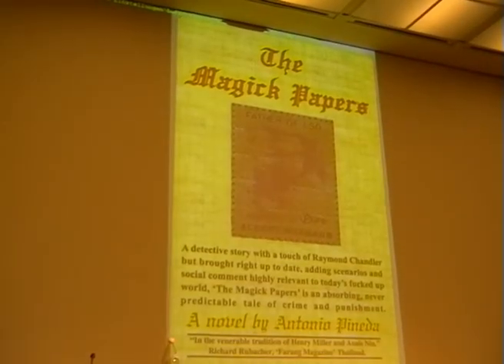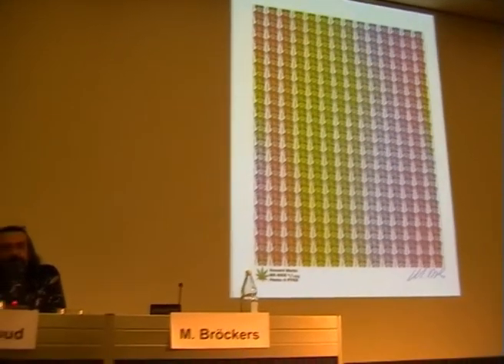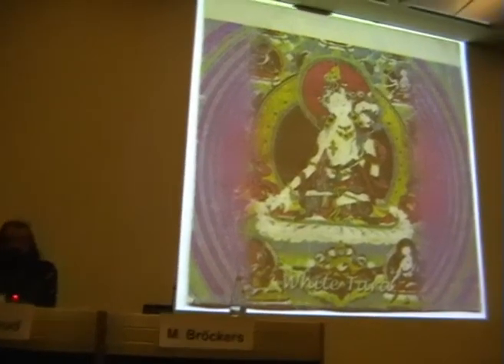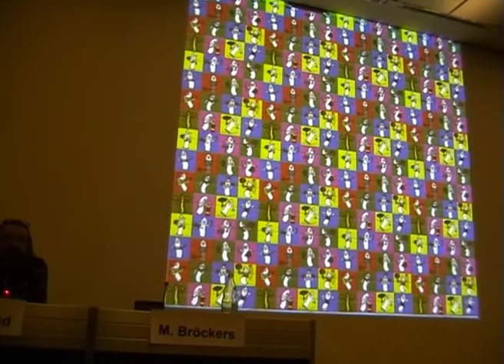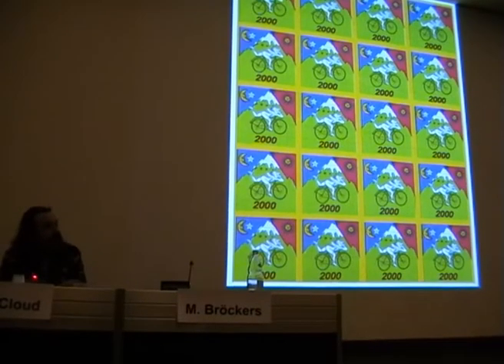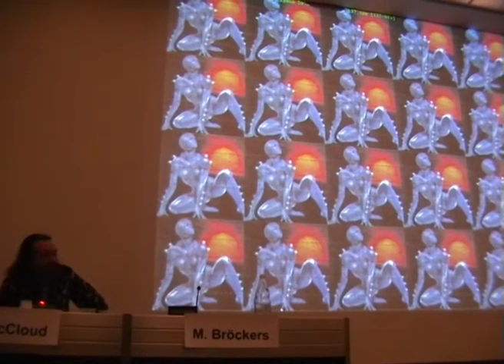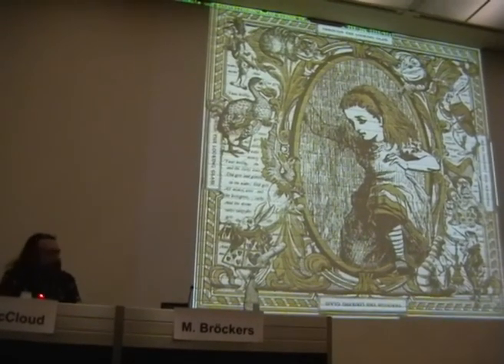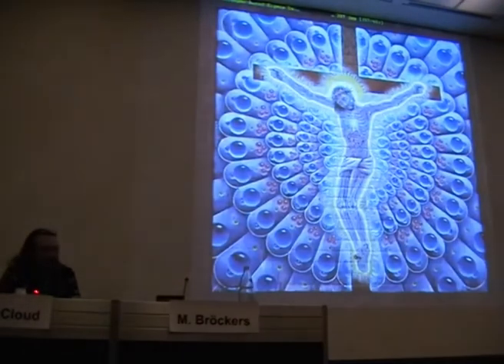Blotter Art - Mark McCloud - LSD Symposium 2006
Mark McCloud
Bring the Fire! A Pictorial History of LSD Blotter Art
(english, without translation)

Bring the Fire! Eine Bildergeschichte der LSD Blotter Art
(englisch, ohne Übersetzung)

A colorful presentation of forty years of art history on LSD impregnated blotting paper. Over one hundred images of "The Greatest Hits" of the past four decades from the world's biggest collection will be shown.

DEUTSCH:
Die vierzigjährige Geschichte der Kunst auf LSD-getränktem Löschpapier wird hier höchst farbenfroh präsentiert. Gezeigt werden über hundert ausgewählte Darstellungen der «Greatest Hits» der vergangenen vier Jahrzehnte aus der grössten Sammlung der Welt.